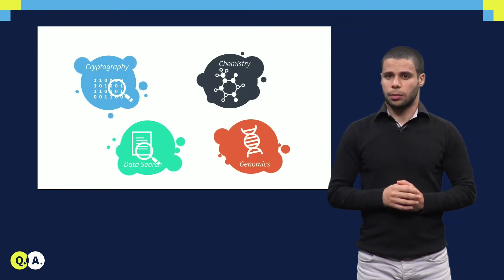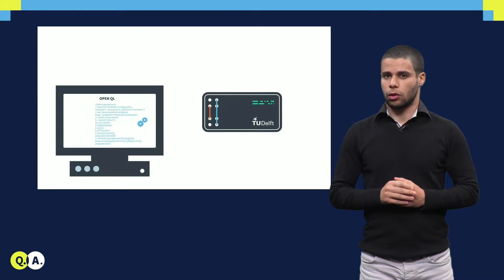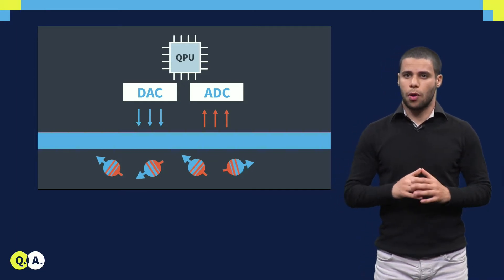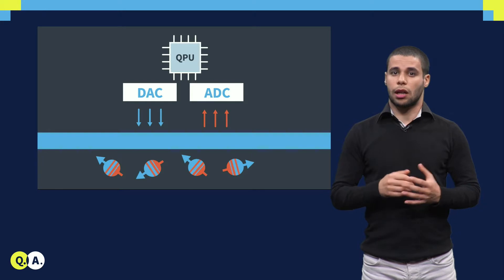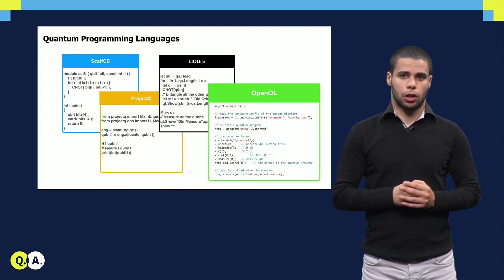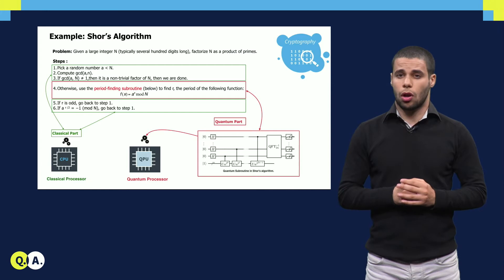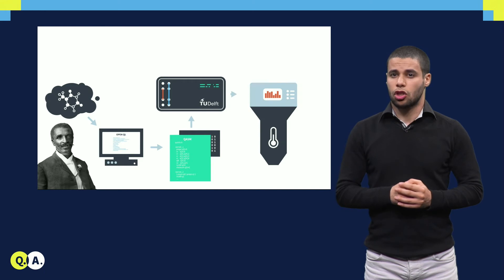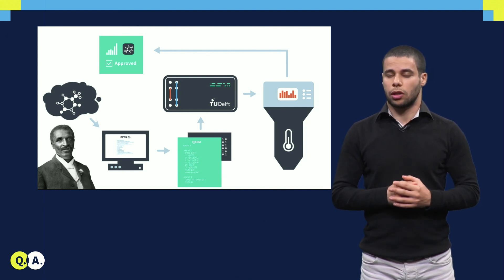Compiler and programming languages | QuTech Academy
Video: Compiler and programming languages